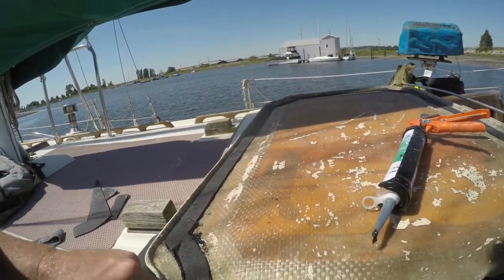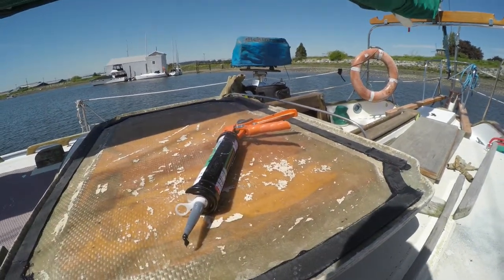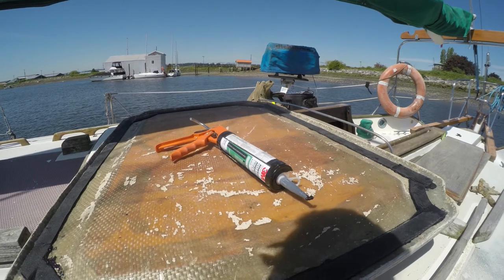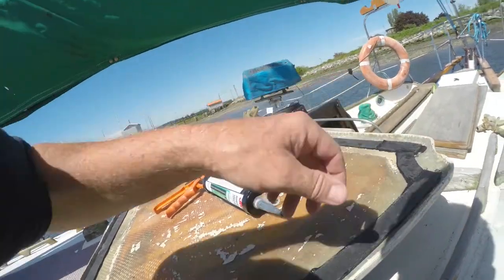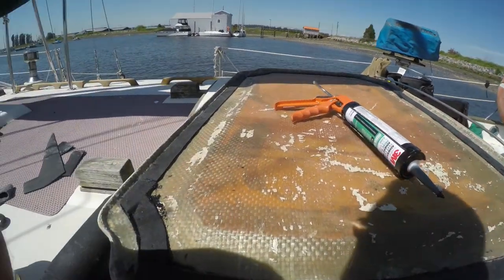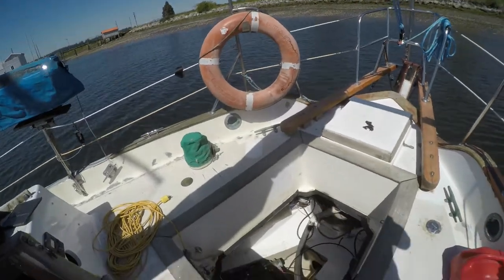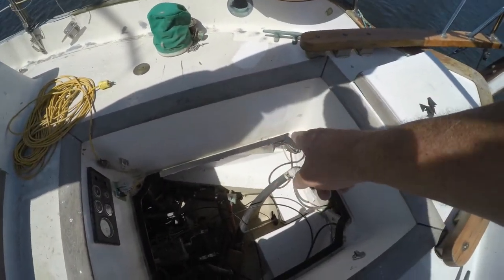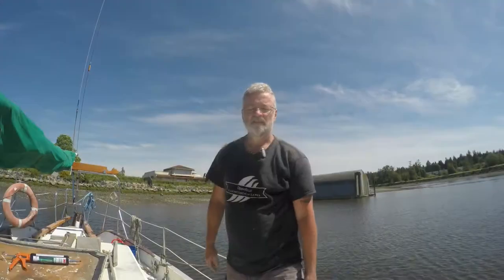Little Bear Westsail 32 refit: Time to seal the Cockpit Hatch Vlog #194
The cockpit hatch was designed to be bolted / screwed down. I assume that originally there must have been some kind of gasket on the opening. There hasn't been for as long as I've owned the boat and it appears that there hasn't been for years before that too.  Time to seal it.

Please give us a 'like' - it helps. Thanks!